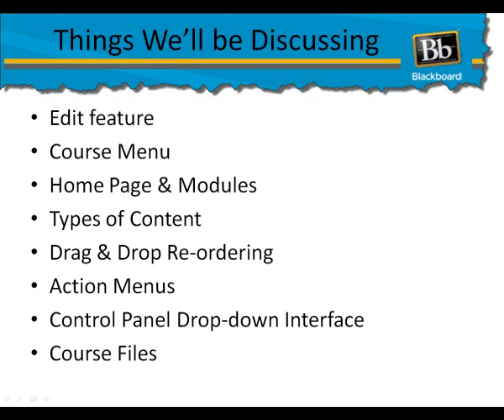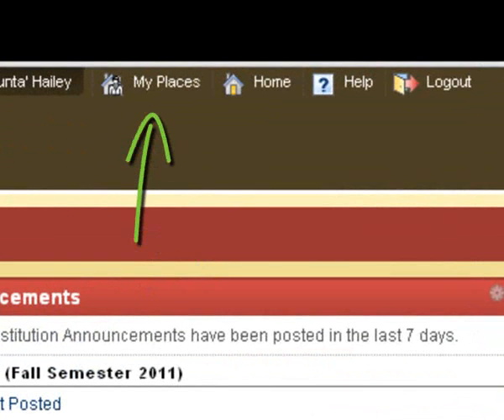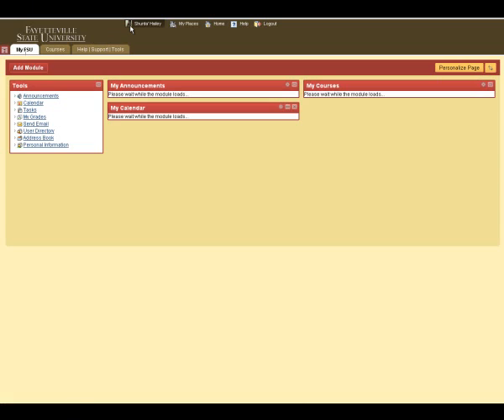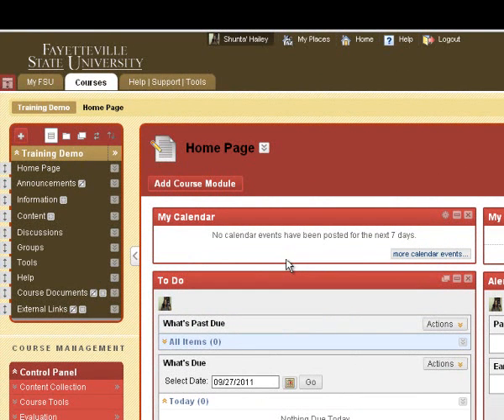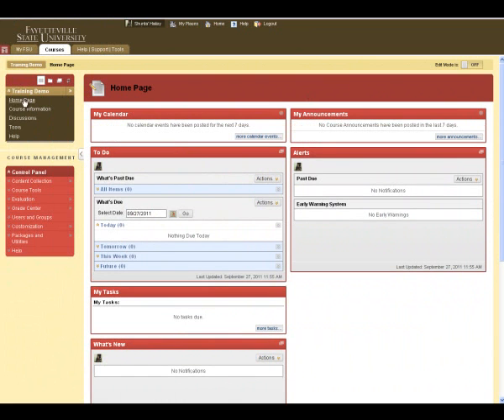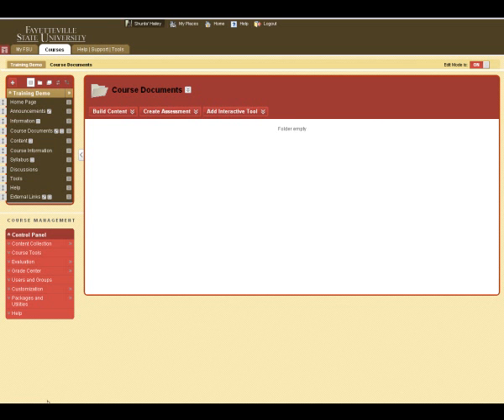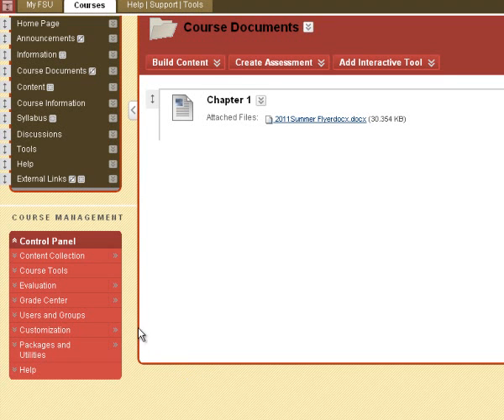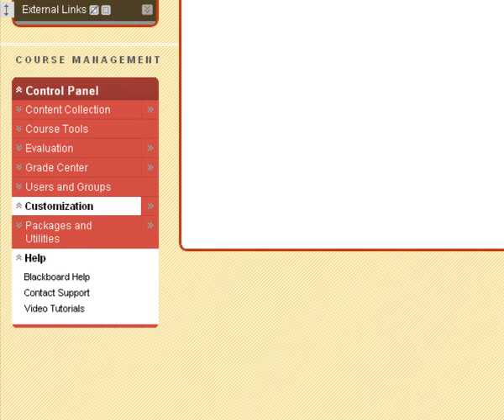Blackboard 9.1 at a glance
A brief overview of the new Blackboard 9.1 interface coming to Fayetteville State University Spring 2012.